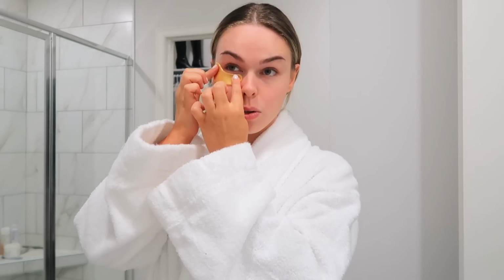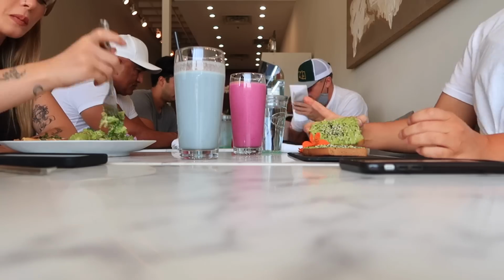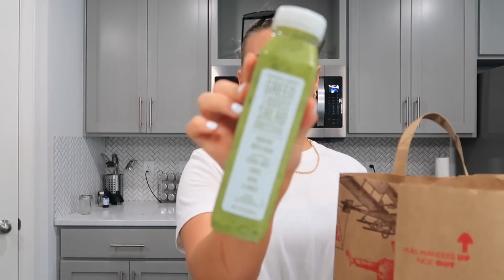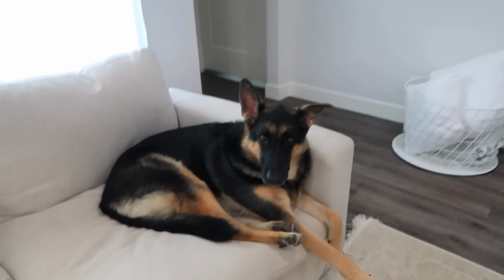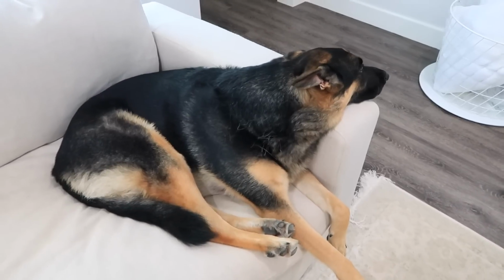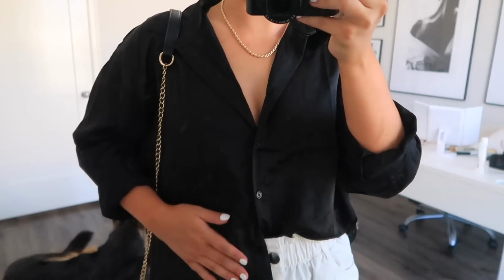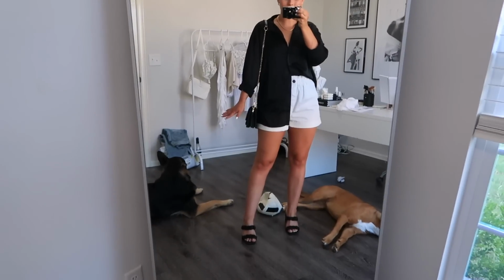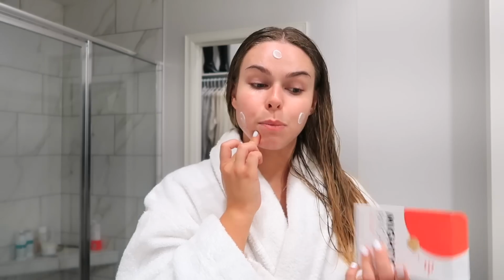WEEKEND IN MY LIFE: BRUNCH W/ LEONARDO DICAPRIO, TRADER JOES HAUL, PR UNBOXING + MORE!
John 3:16

Some links above are affiliate links from which I get a small commission, which does not affect you as a customer at all, but helps me keep on making videos for you guys! All opinions are my own.*